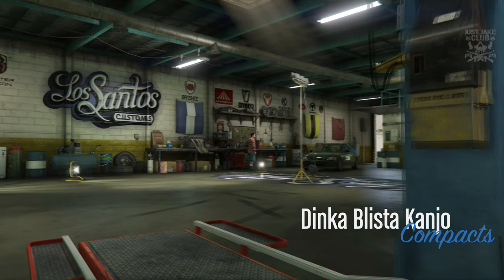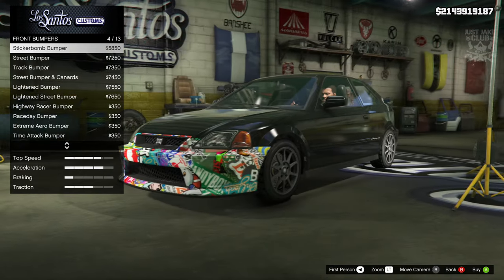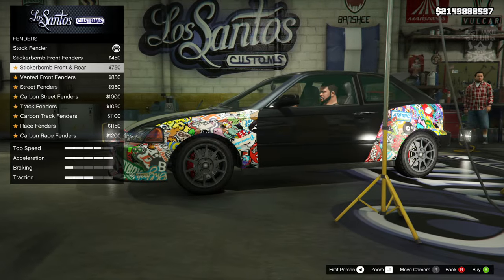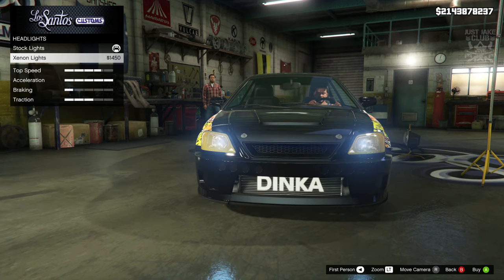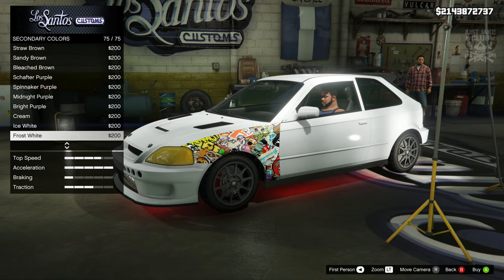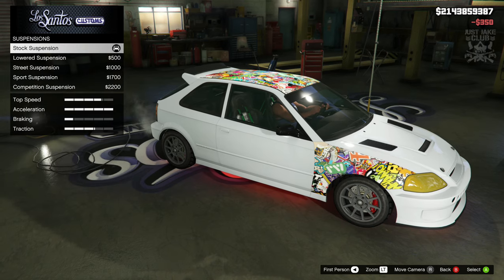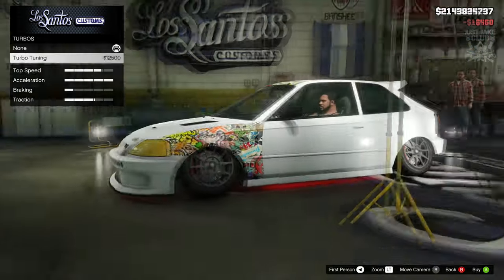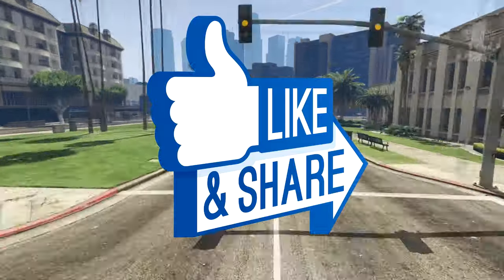Dinka Blista Kanjo | Full Car Customization + Review | Should You Buy? (GTA 5 DIAMOND CASINO HEIST)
In this video I am customising and reviewing the brand new Dinka Blista Kanjo aka Honda Civic EK2